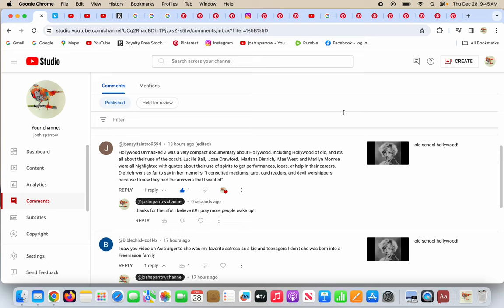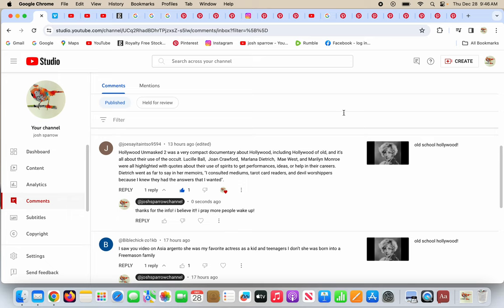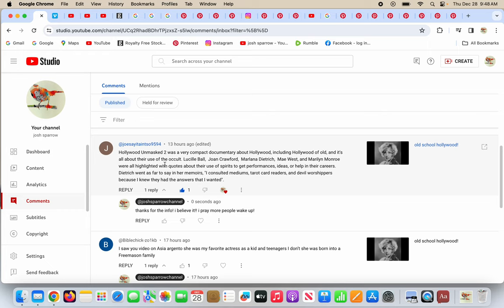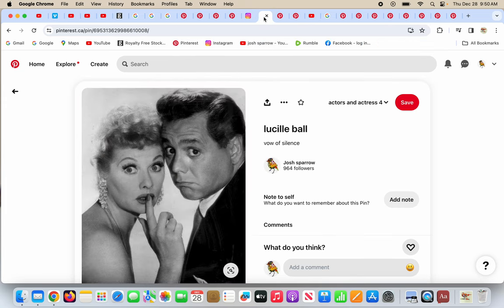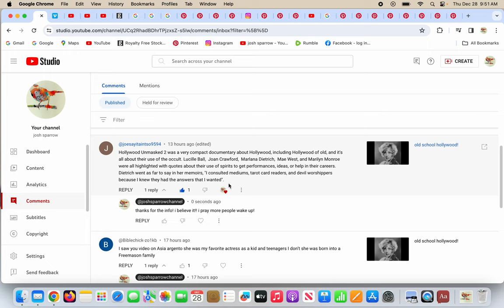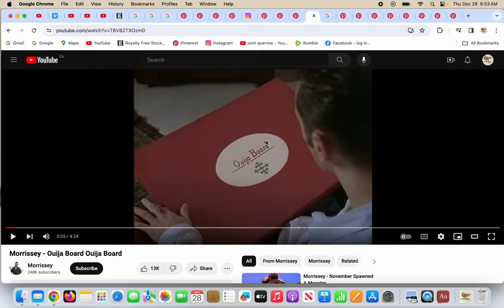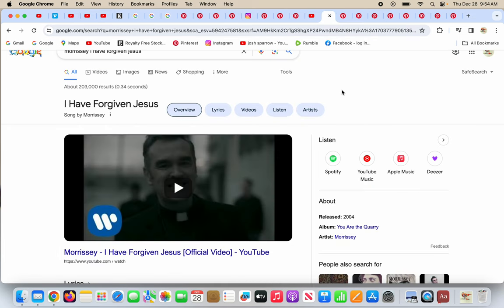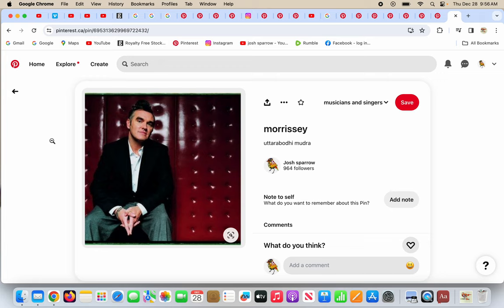ouija board. mediums. tarot cards. lucille ball and the smiths!!